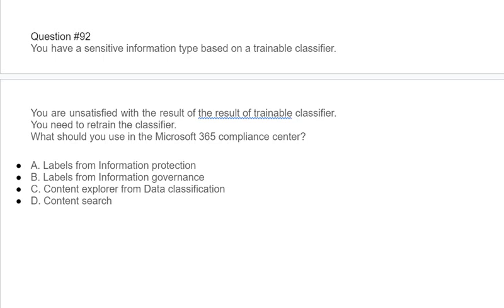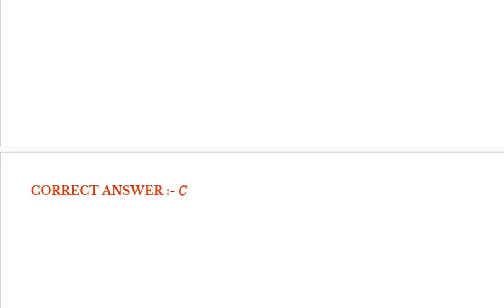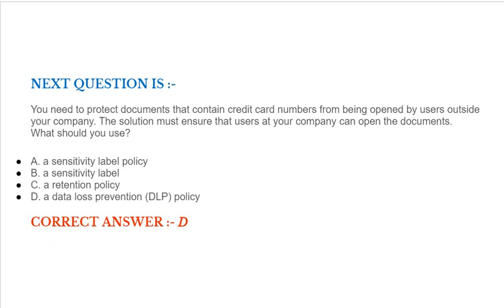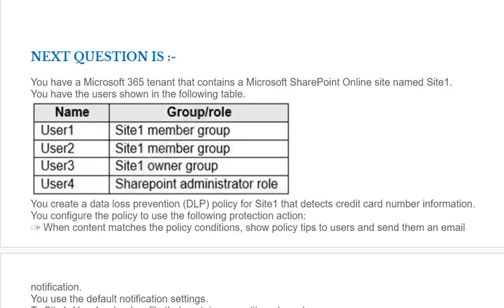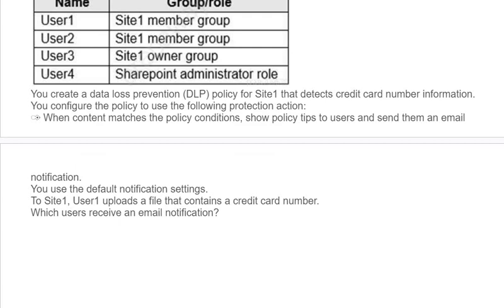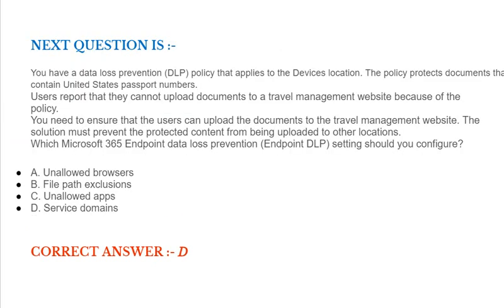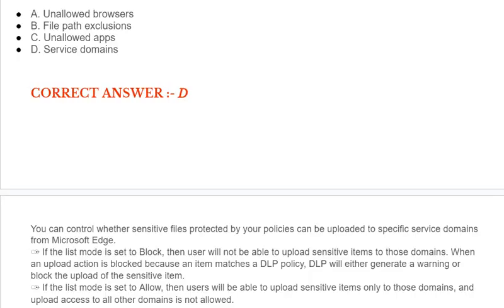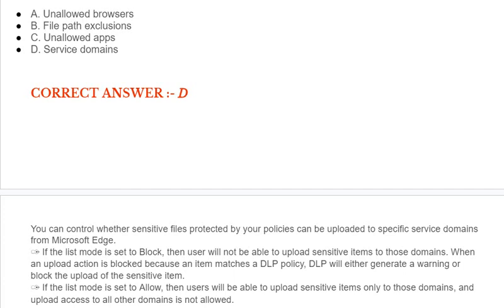Part#26:Microsoft SC-400: Microsoft Information Protection Administrator- Questions and Answers